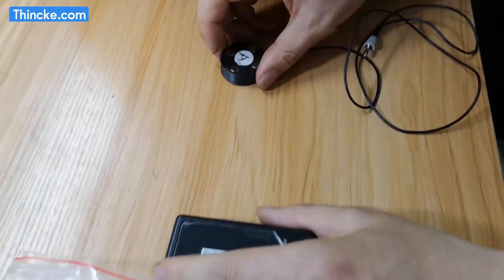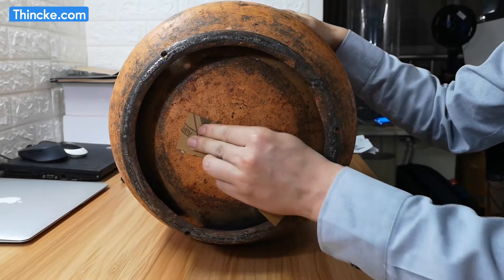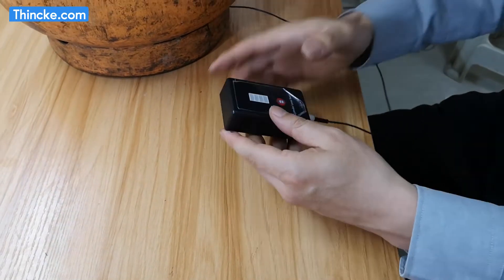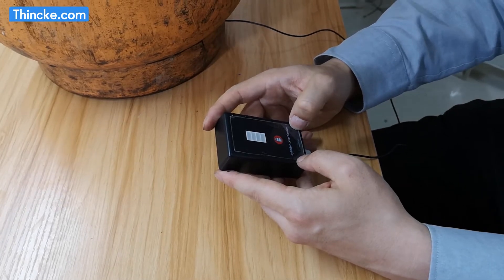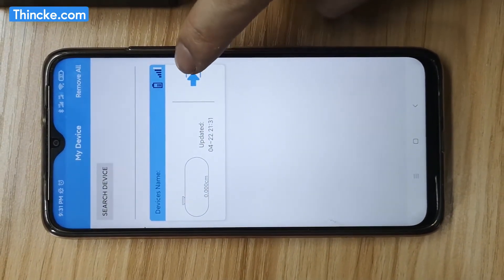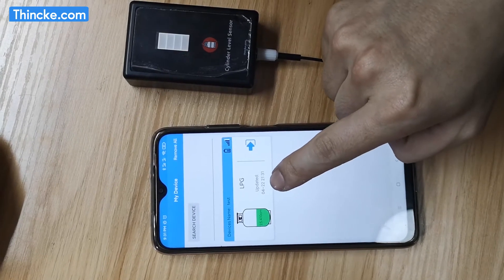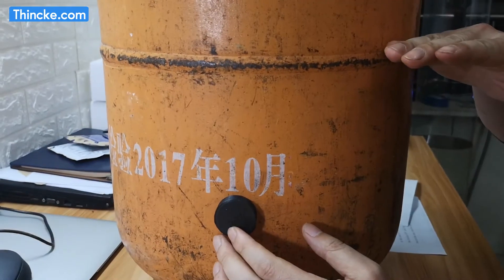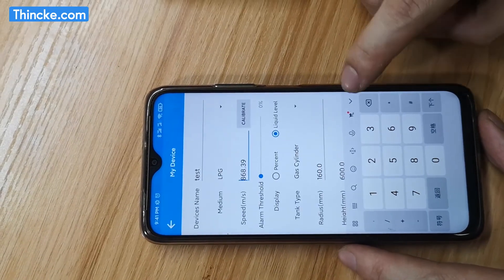How to install the Gas Cylinder Level Sensor (TNKGCS01)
Gas Cylinder Level Sensor is a device for measuring the residual liquid level of the gas cylinder propane bottle.
1. It can be connected with the mobile phone through Bluetooth to check the
2. remaining liquid level in the gas cylinder with APP or LED light.
3. Non-invasive measurement. It truly realizes external Non-contact level measurement.
4. Suitable for various types of steel and aluminum LPG gas cylinders and composite gas cylinders.
5. Quickly and precisely measures the gas level in kilograms and percent.
The sensor is attached to the bottom of the gas cylinder by magnets.